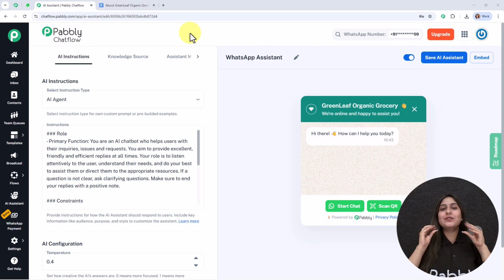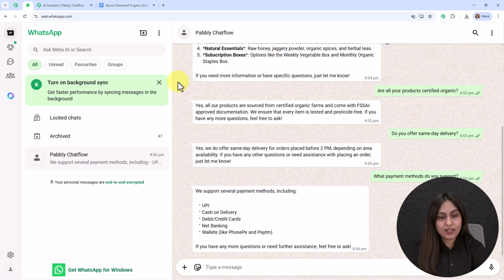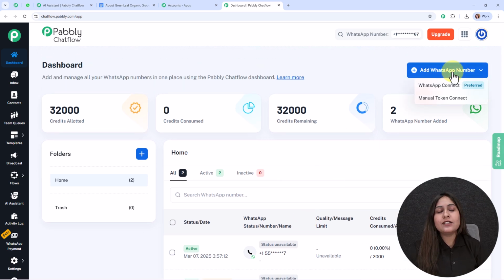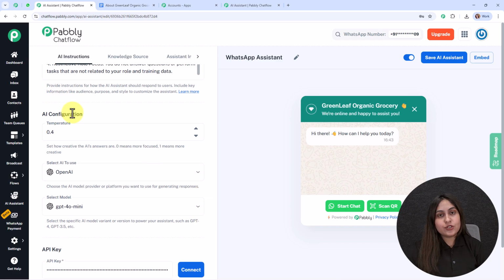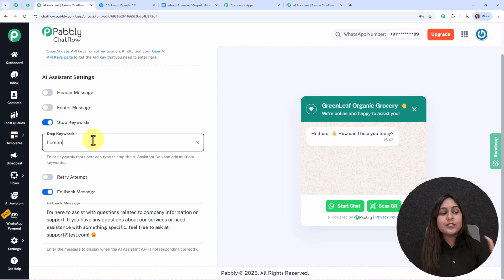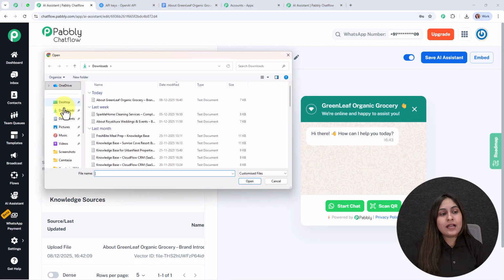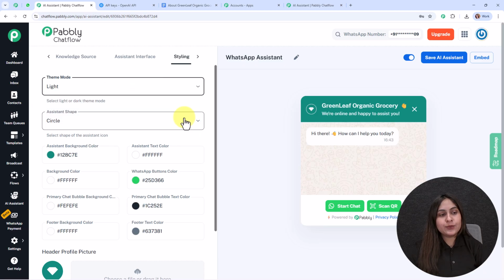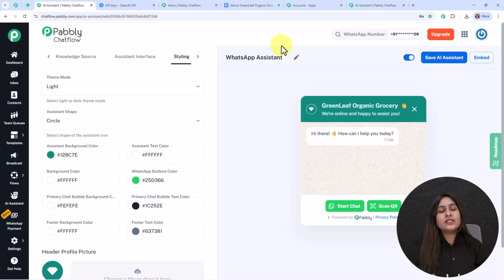From Zero to Your First WhatsApp AI Assistant (Step-by-Step!)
Learn how to build your first whatsapp ai assistant from absolute zero — no coding, no tech skills needed! this beginner-friendly tutorial shows you how to create an ai-powered chat assistant that can reply instantly, handle customer queries, share information, and run automations 24/7. perfect for small businesses, freelancers, agencies, and anyone who wants to boost engagement on whatsapp with smart automation.

whatsapp ai assistant tutorial
create whatsapp chatbot step by step
no code whatsapp automation
ai chatbot for whatsapp beginners
automate customer chats on whatsapp

🎯 Use Case :-
I wanted to automate my WhatsApp replies but had no technical knowledge, and earlier I spent hours answering the same questions from customers every day. It was exhausting and slowed down my response time, especially during busy hours.
Now, I’ve created my first WhatsApp AI assistant from scratch, even with zero coding experience. It automatically replies to common questions, shares pricing or service details, collects customer information, and even handles basic follow-ups. My WhatsApp now works 24/7, responds instantly, and saves me countless hours of manual work. All I did was set it up once—now my assistant takes care of the rest.